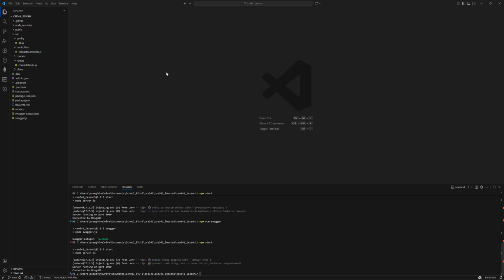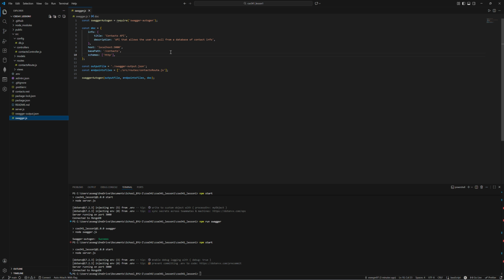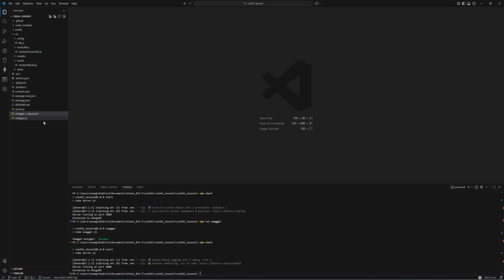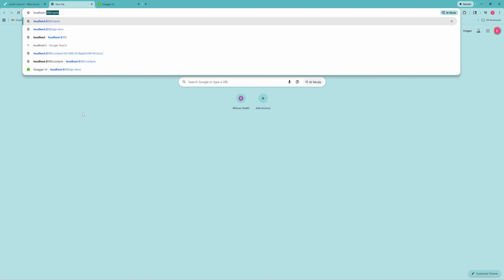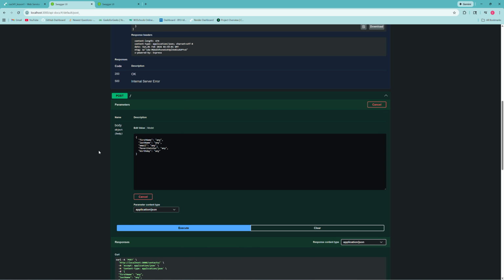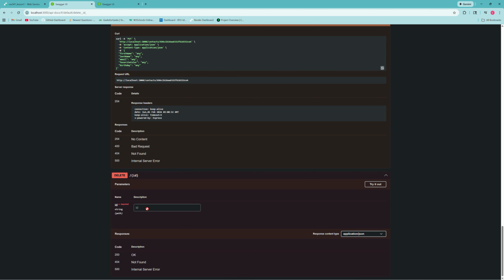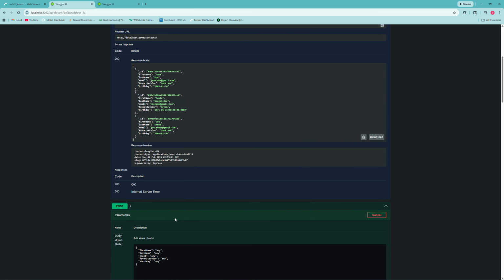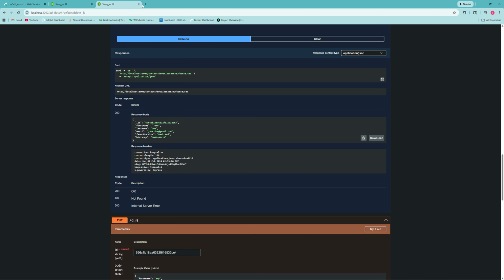week4 lesson4 video